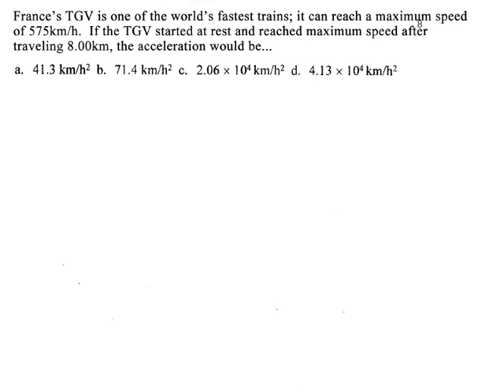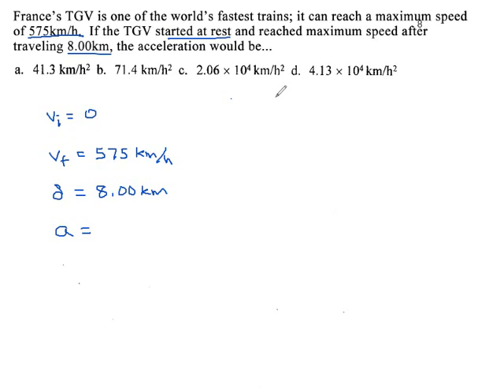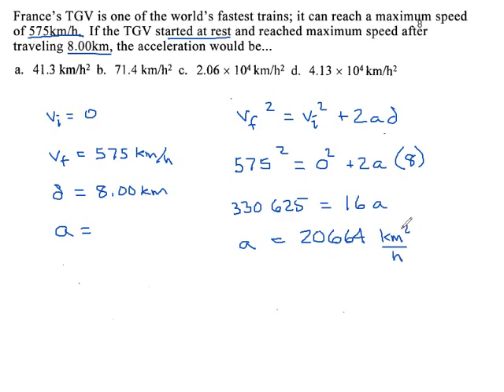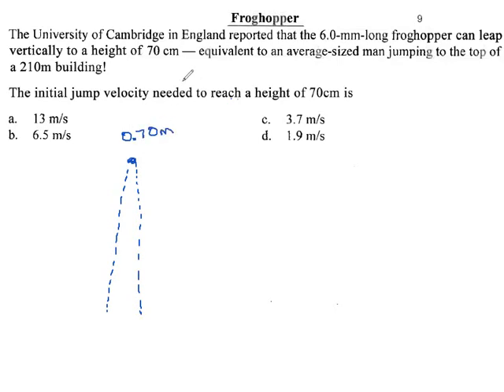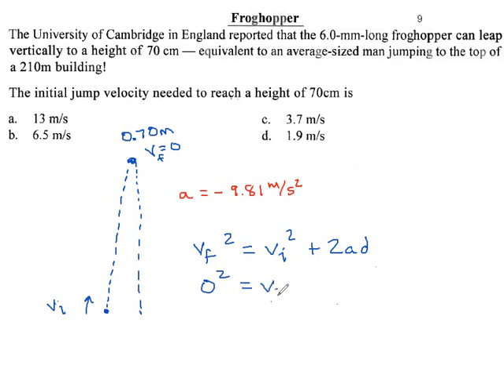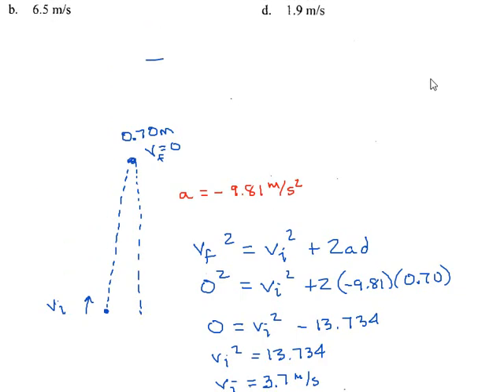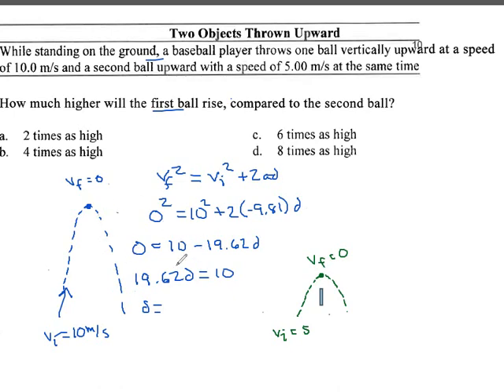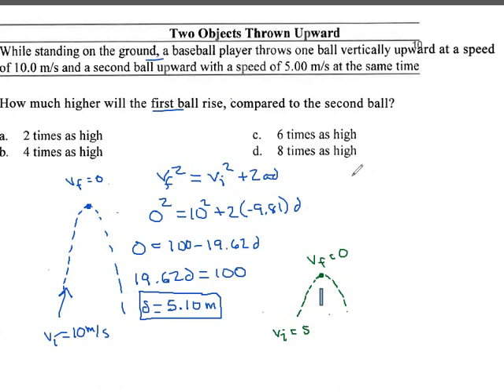Physics Review: Kinematics Examples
Physics Review: Kinematics Examples. Questions 8-10